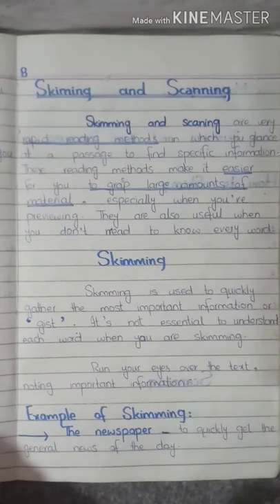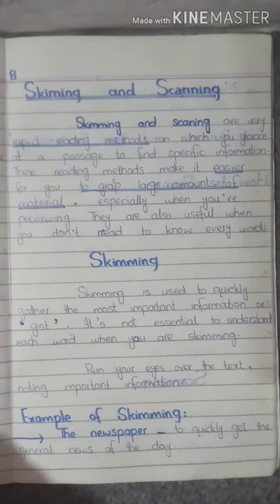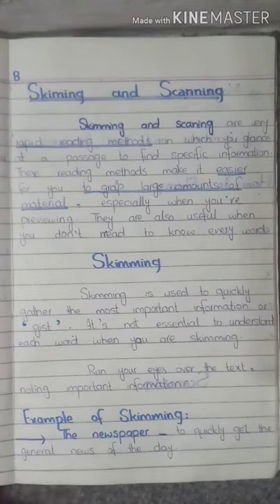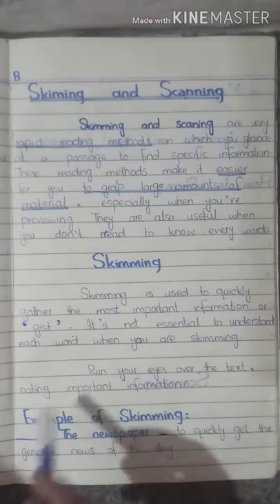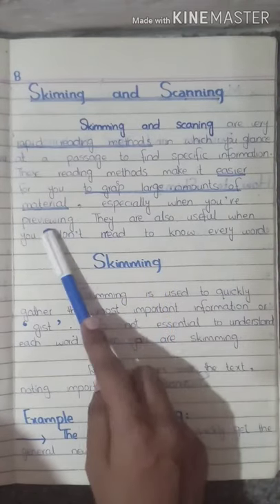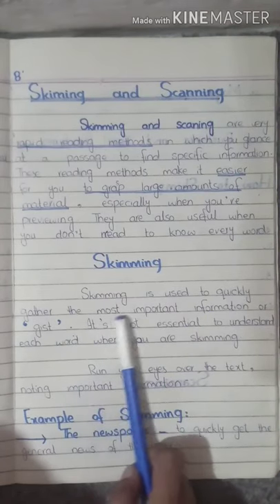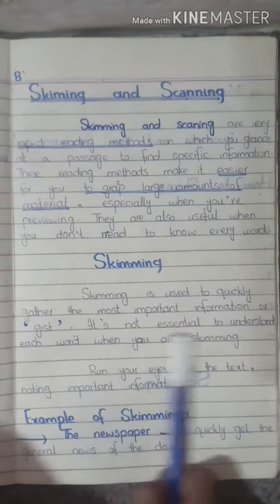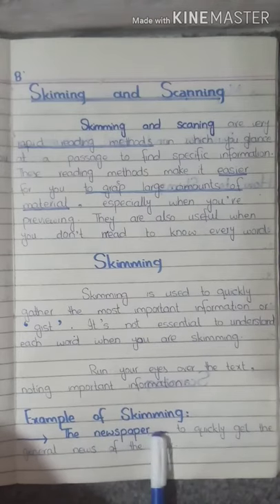Skimming and Scanning easy notes and lecture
In this video zyni study instruments channel show you the best material of the topic Skimming and Scanning. Zyni study instruments channel put all his efforts to provide one of the best material to u so that you guys can prepare your notes in best way.